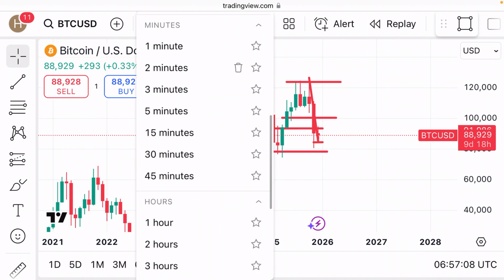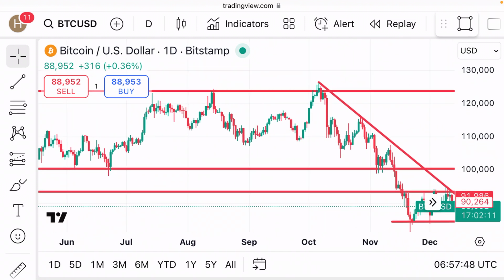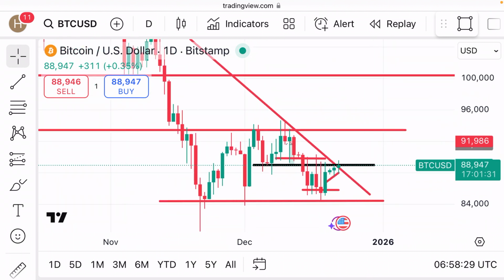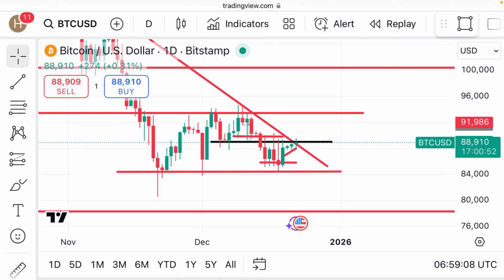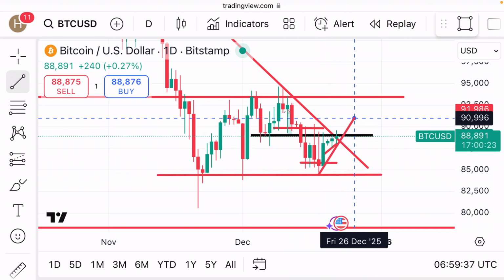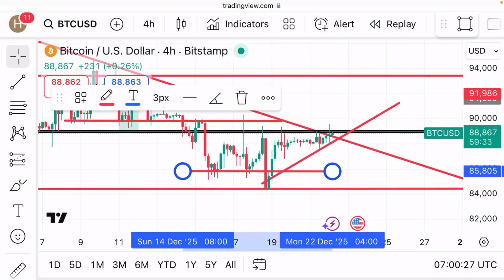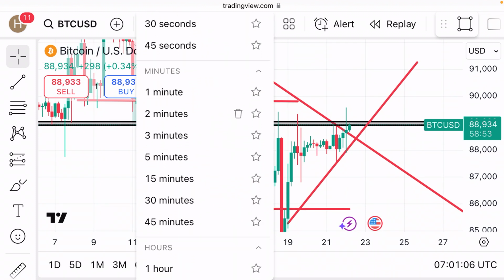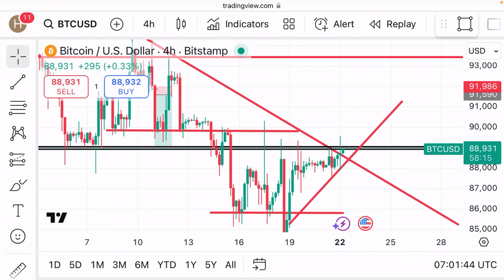Dapo willis secret exposed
let’s get your trade on the right path by trading with us